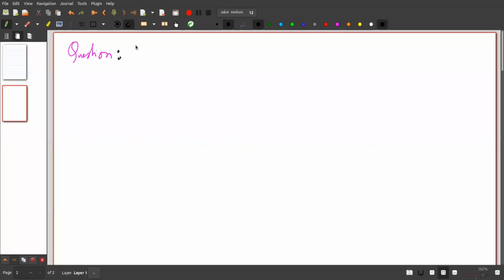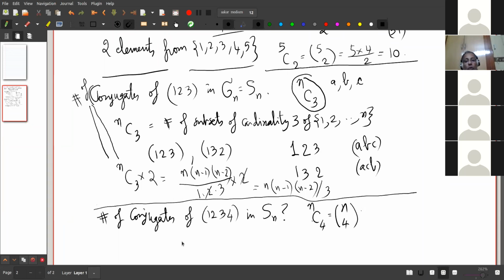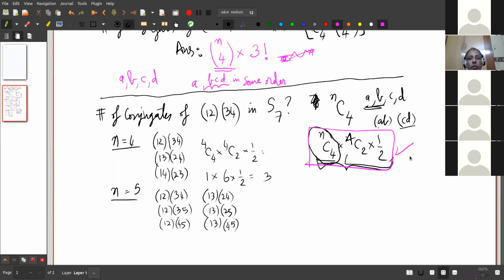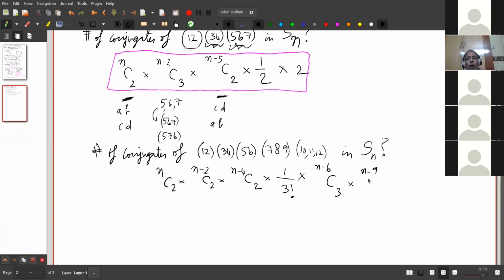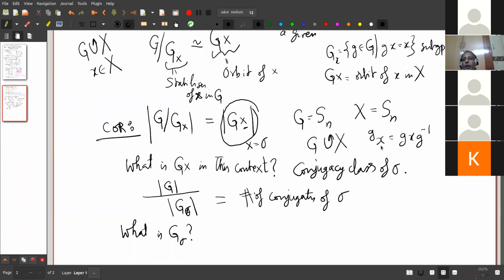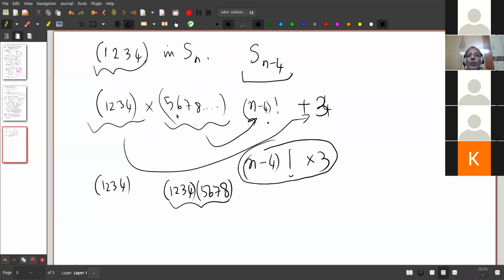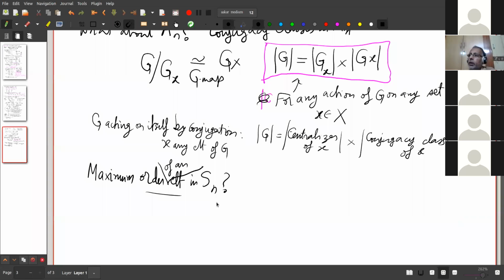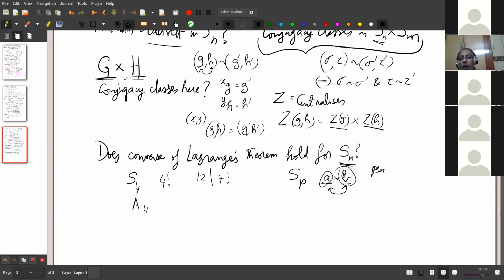TEW Tutorial 4